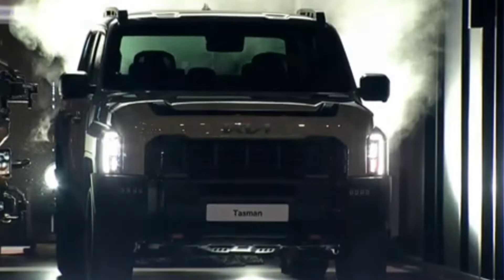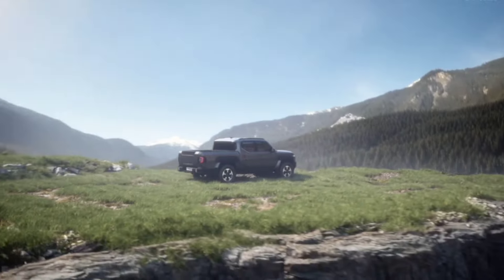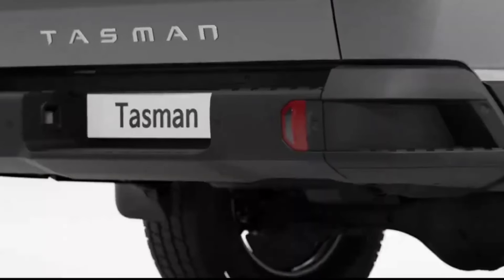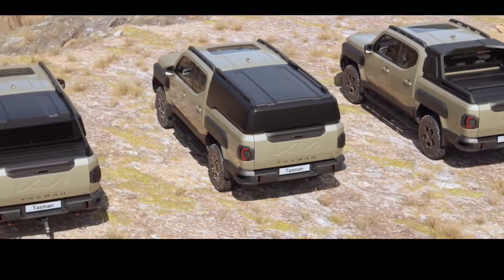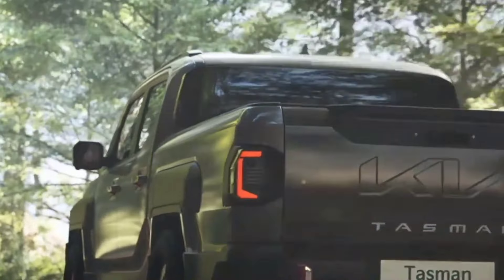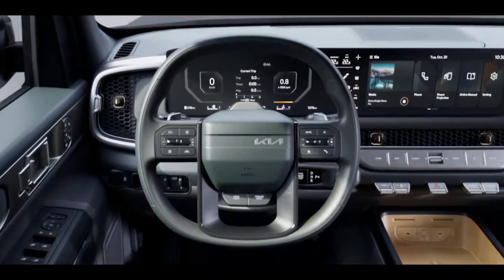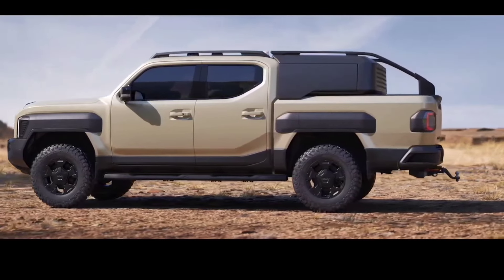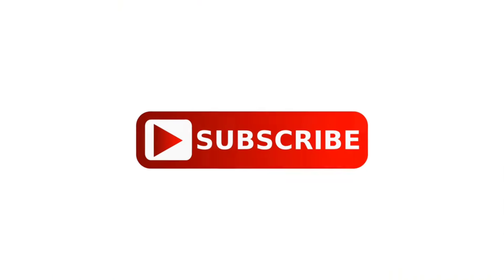KIA Tasman 2025 | First Look | Turbodiesel & 2.5L Turbo 4 | 4x4 Ute Truck | GCC, Australia & USA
All New 2025 KIA Tasman Pickup Truck Has Been Officially Revealed By KIA Via Online Presentation. A New Ladder Frame Chassis With A Choice Of 2.2 Liter 4 Cylinder Turbodiesel Or A 2.5 Liter Turbo Petrol 4 Cylinder Engine, Details provided with Expected Debut At The End Of This Year. So What's New? Let's Take A First Look.

Follow us on review1box